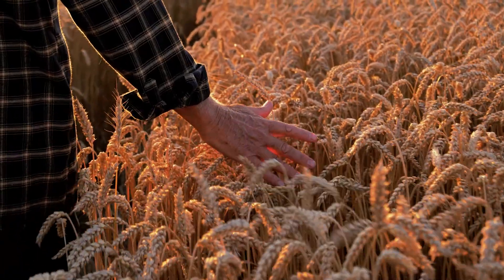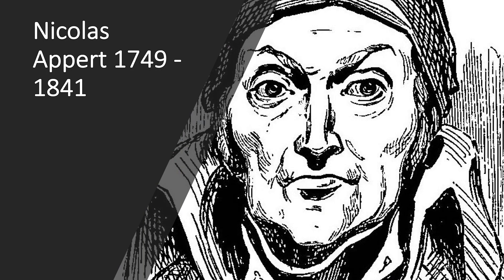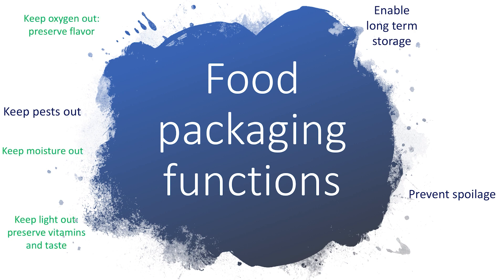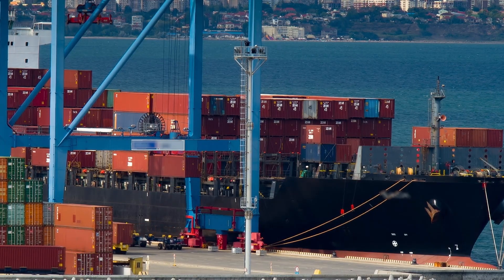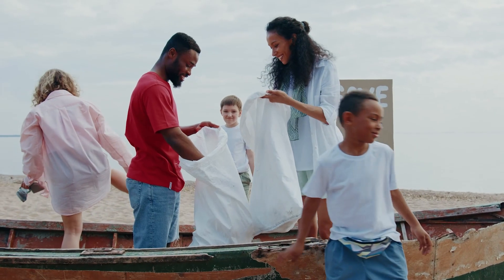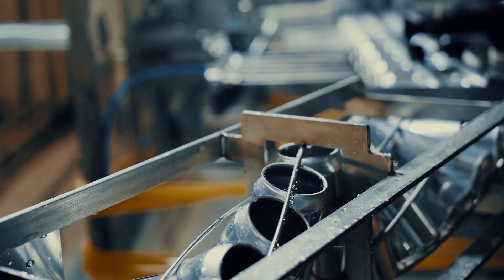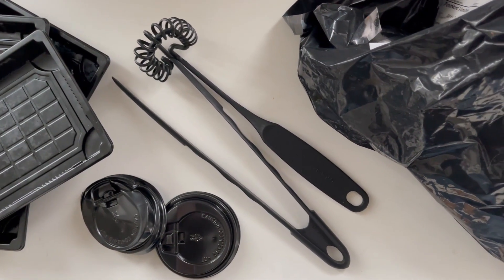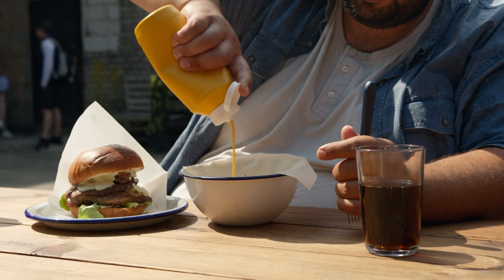Reduce, reuse, recycle–when it comes to dealing with food packaging waste, it’s that simple, right?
In this fourth episode, Jane explores the functions of food packaging. Why is the evolution of human culture closely linked to food packaging functionalities? And what is the role of food packaging in enabling food industry and retail business models? What types of environmental impacts of food packaging should be considered when comparing options? And: Why is recycling not a silver-bullet solution when it comes to addressing the waste from food packaging?

Watch the other episodes from the Unwrapping Food Packaging Video Blog

Geueke, B., Groh, K and J. Muncke (2018). “Food packaging in the circular economy: Overview of chemical safety aspects for commonly used materials.” Journal of Cleaner Production 193:491-505.

UN Food Systems Summit: FPF letter to the Scientific Committee

Impacts of food contact chemicals on human health: a consensus statement